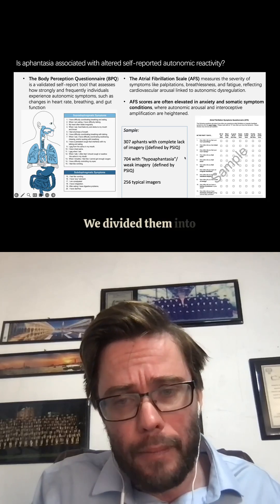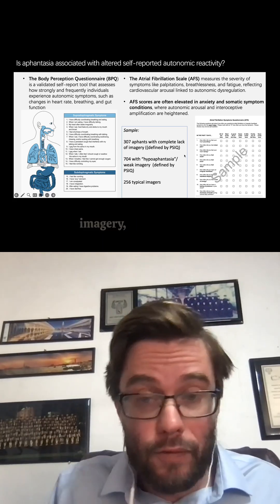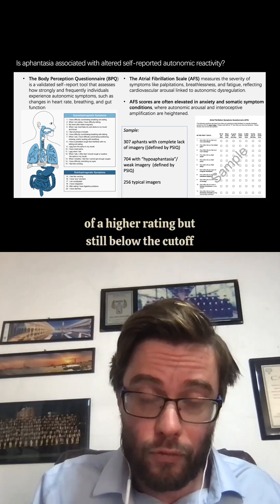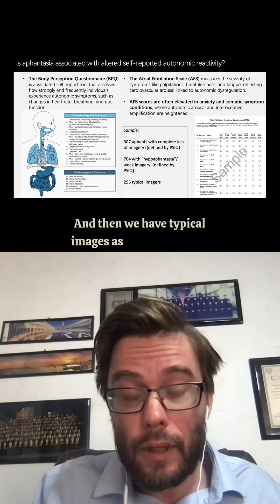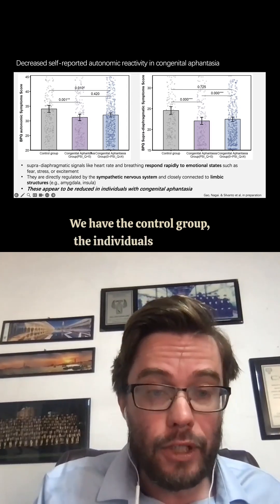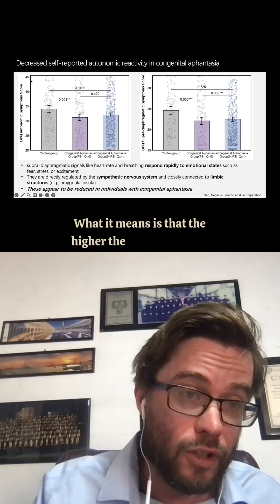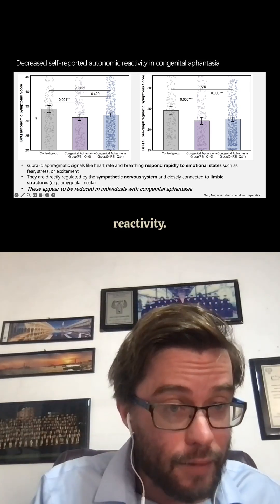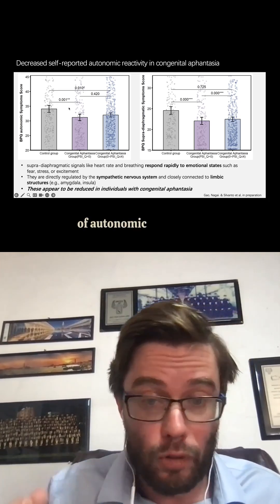Aphantasia and Autonomic Reactivity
Exploring the spectrum of mental imagery: From aphantasia to hyperphantasia. Discover how these differences impact autonomic reactivity.